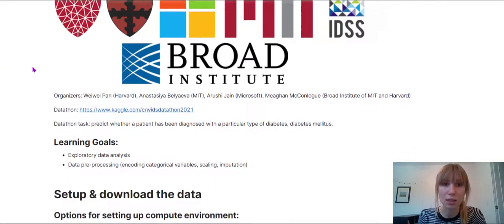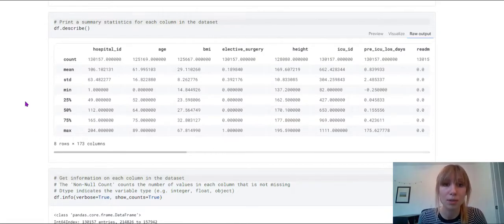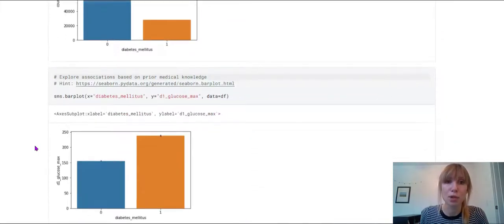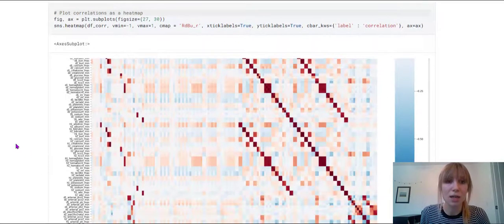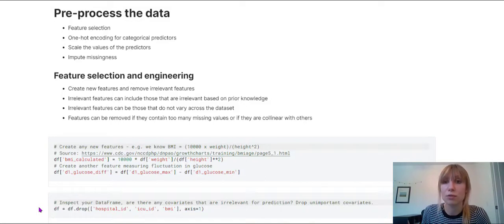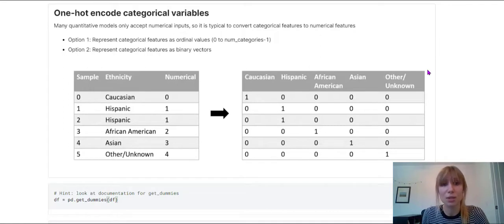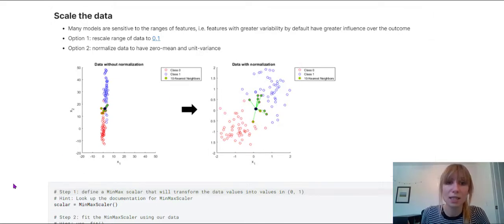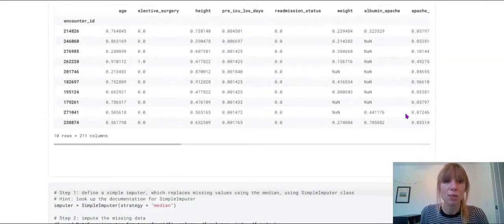Getting Started with Data Analysis - Women in Data Science Datathon Workshop 2021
Example analysis and code (python) for Women in Data Science (WiDS) Datathon 2021